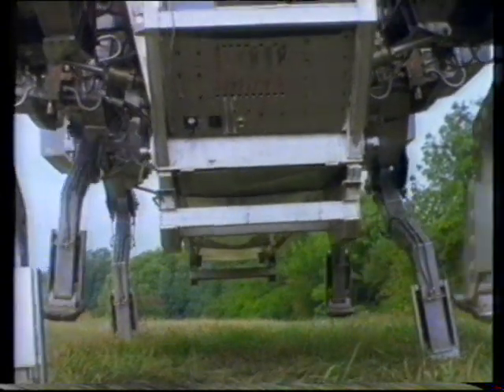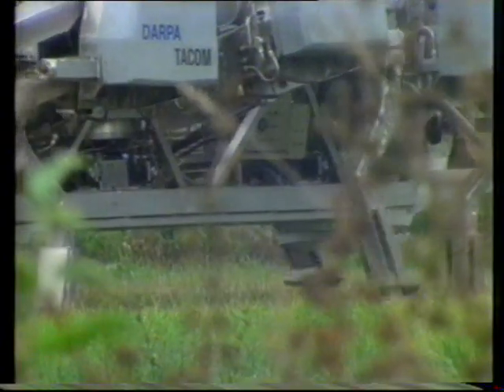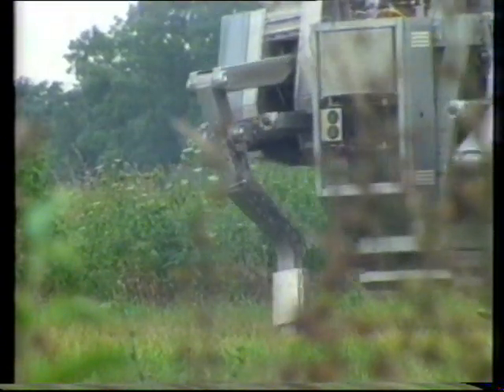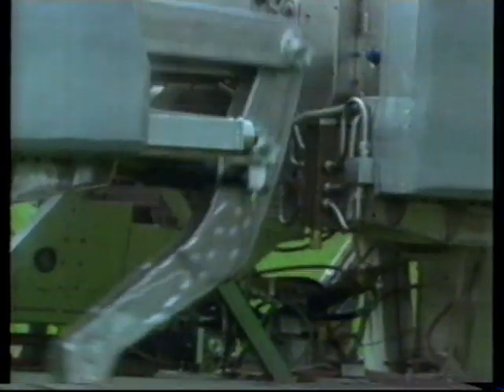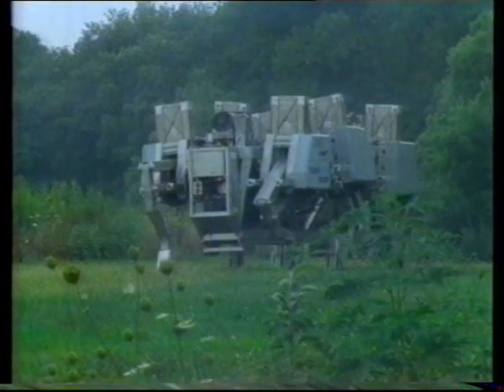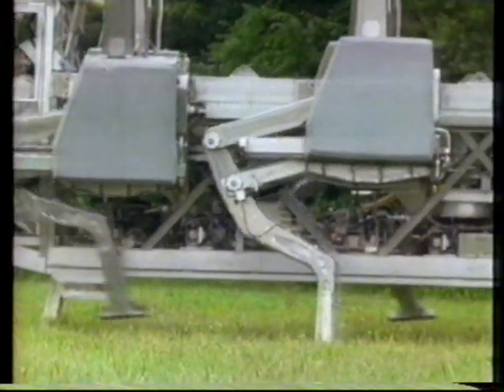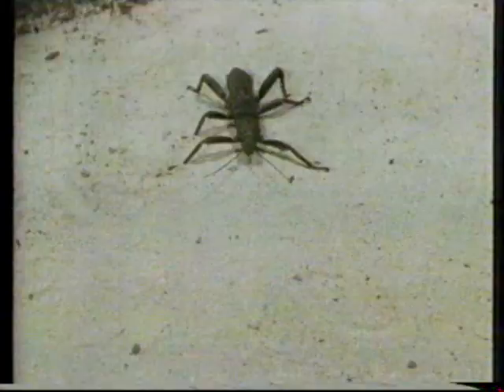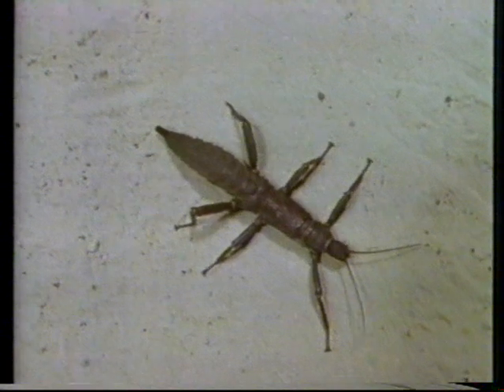OSU Adaptive Suspension Vehicle